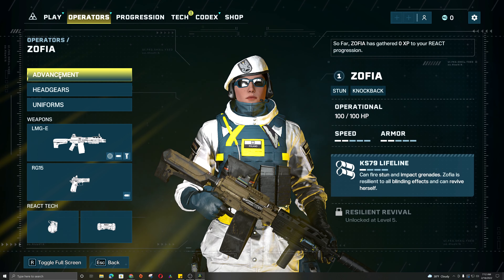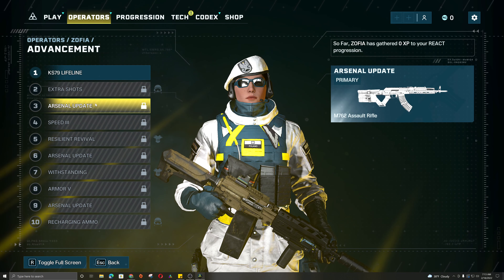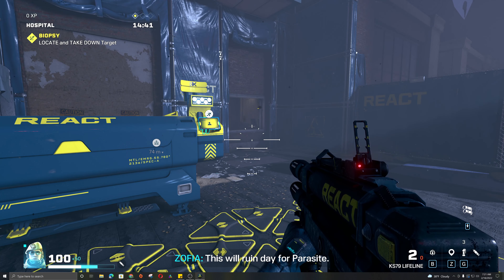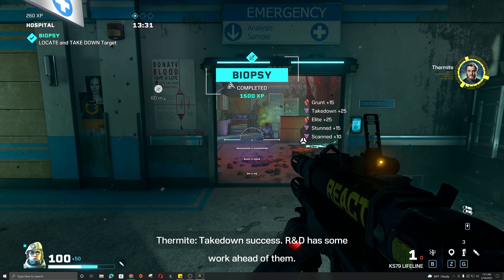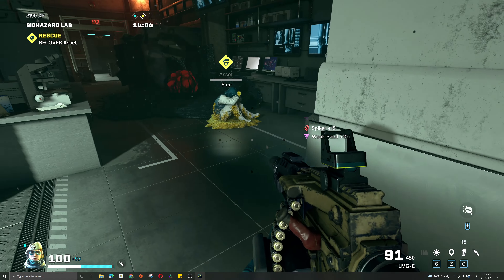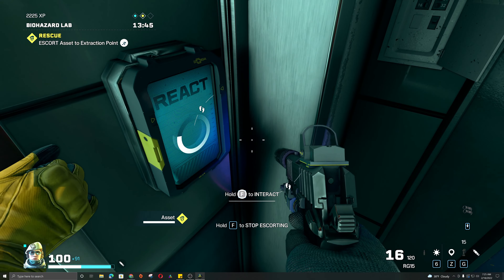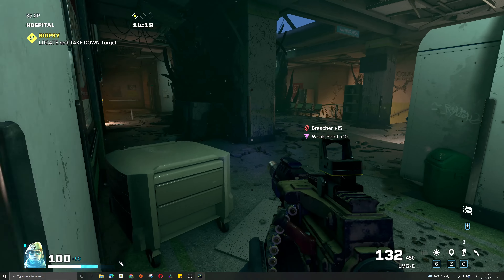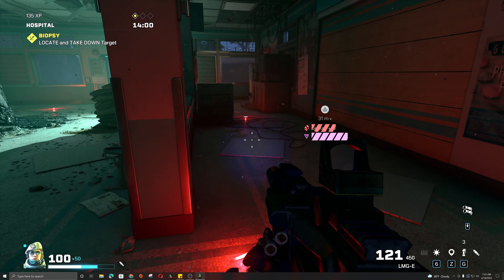RAINBOW SIX EXTRACTION ZOFIA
RAINBOW SIX EXTRACTION ZOFIA in this video I show the new operator Zofia and how to use her ability. Zofia was added as an operator in Rainbow Six Extraction. Her default weapon is the same LMG as Ella.

RAINBOW SIX EXTRACTION SOLO TIPS